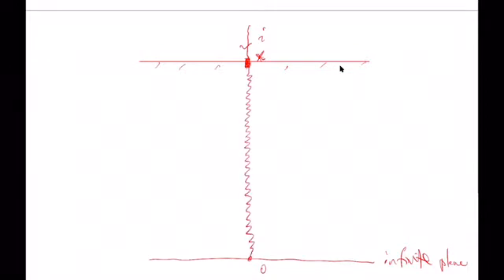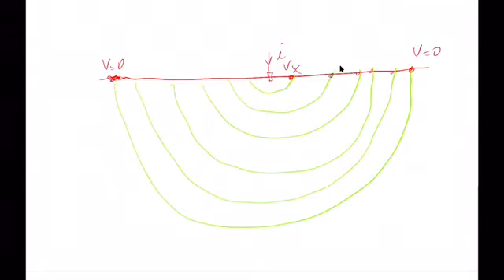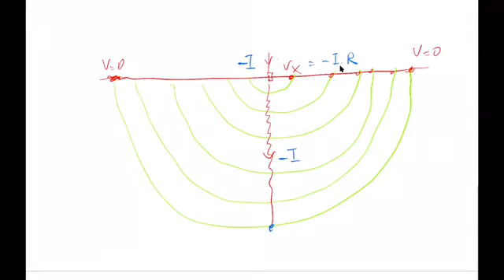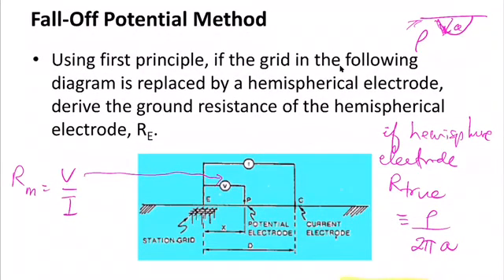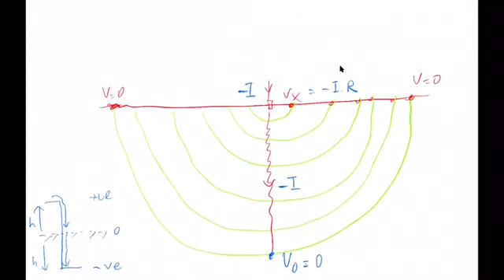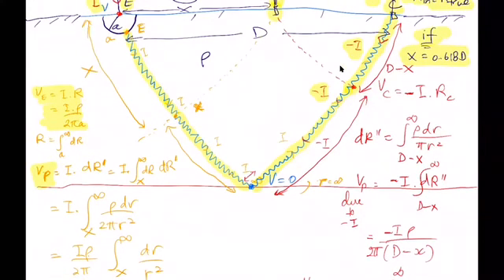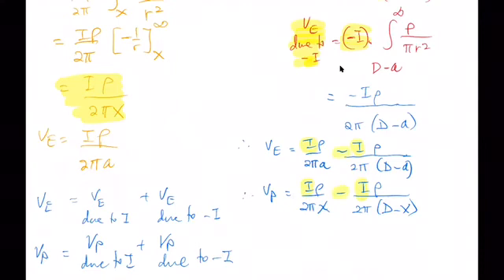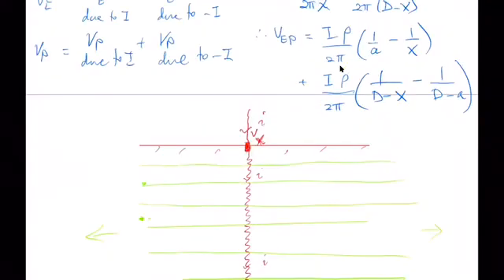Chp 4 Part 6